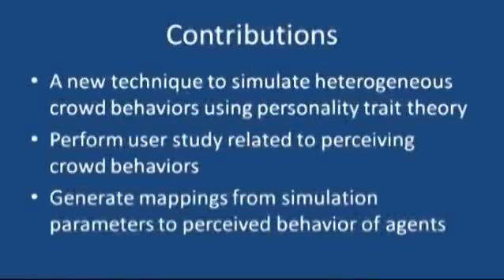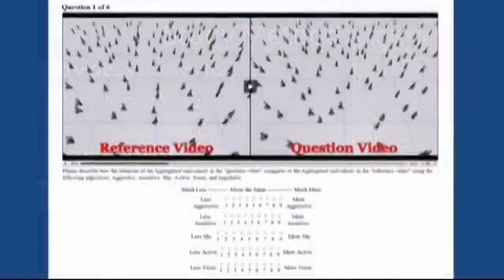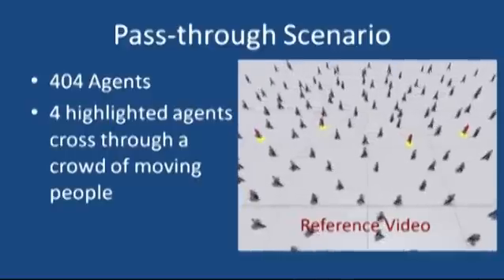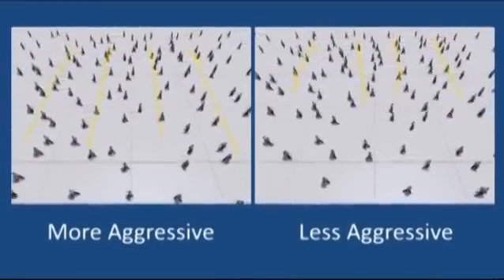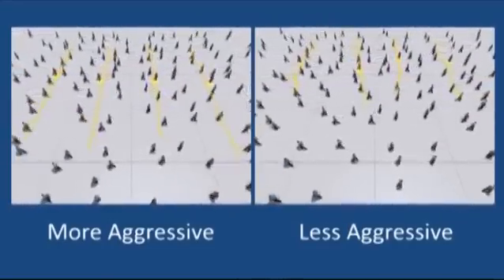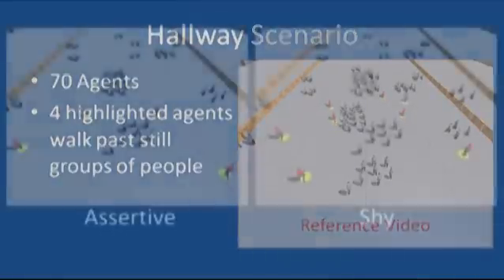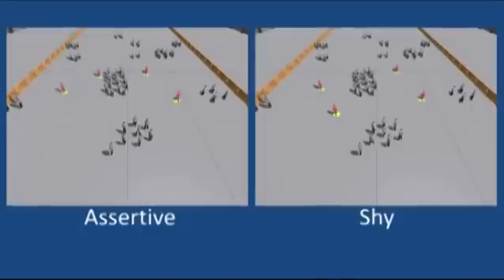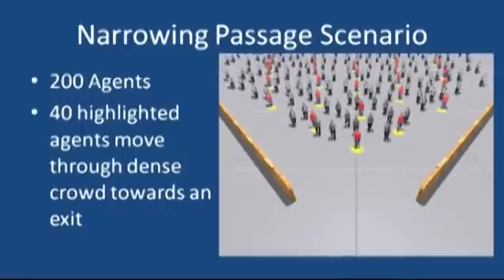Simulating Heterogeneous Crowd Behaviors Using Personality Trait Theory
We present a new technique to generate heterogeneous crowd behaviors using personality trait theory. Our formulation is based on adopting results of a user study to derive a mapping from crowd simulation parameters to the perceived behaviors of agents in computer-generated crowd simulations. We also derive a linear mapping between simulation parameters and personality descriptors corresponding to the well-established Eysenck Three-factor personality model. Furthermore, we propose a novel two-dimensional factorization of perceived personality in crowds based on a statistical analysis of the user study results. Finally, we demonstrate that our mappings and factorizations can be used to generate heterogeneous crowd behaviors in different settings.